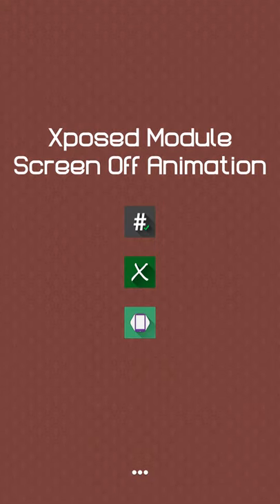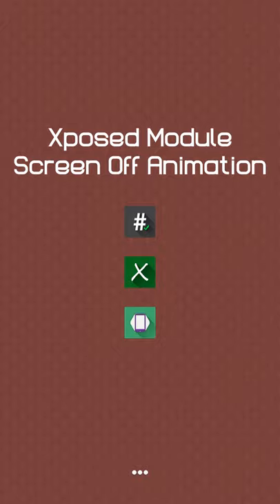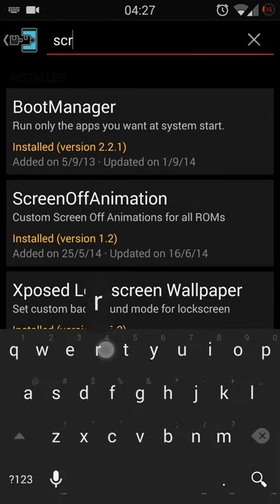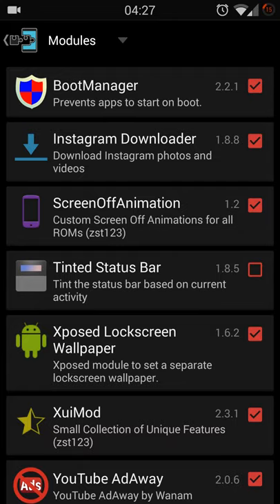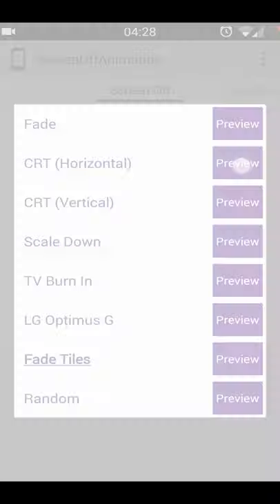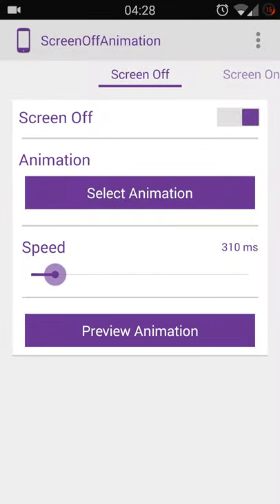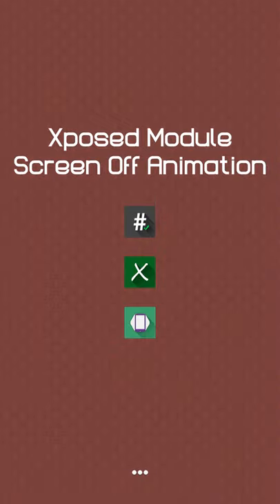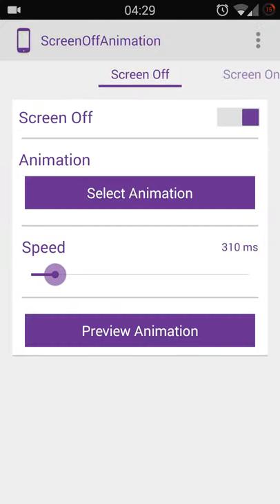#5 Xposed Module, Screen Off / On Animation. *ROOT REQUIRE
This video will explain how to edit "Screen Off Animation".

Phone: Samsung Galaxy S4 GT-I9505
Rom: Cyanogenmod cm11 m10 snapshot
Version: Android kitkat 4.4.4
安卓 屏幕关闭 影像设置